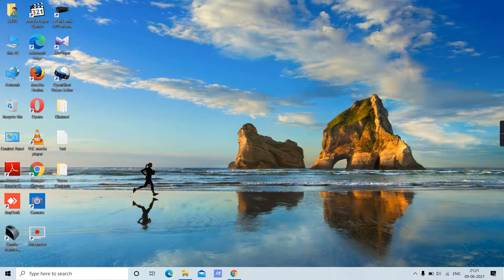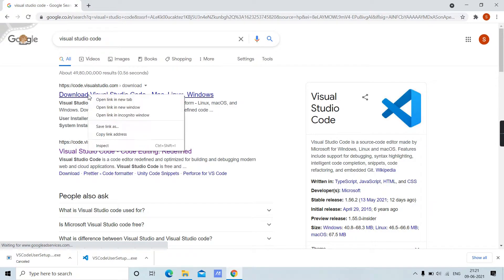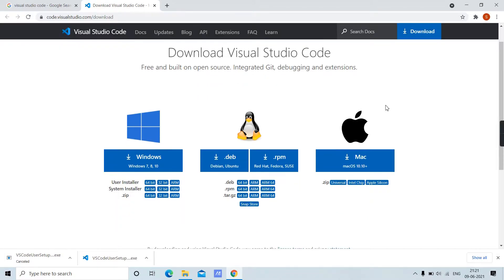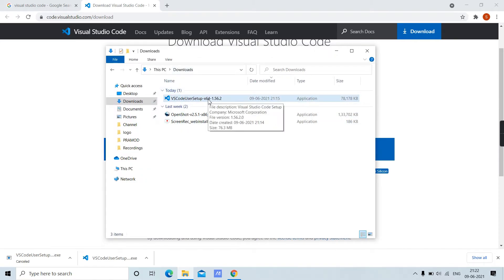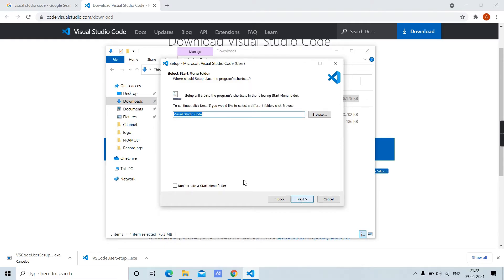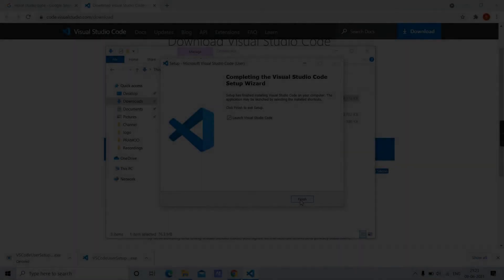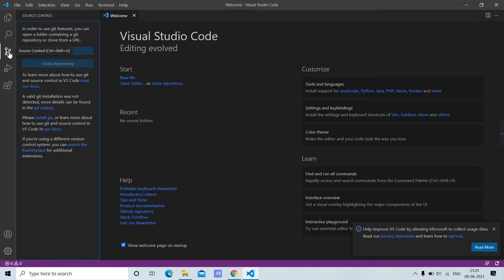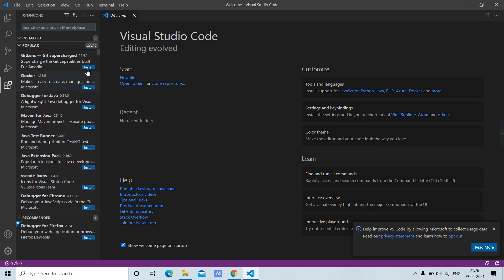Install Visual Studio Code in Windows 10 | Best Editor for Developers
Steps to download and install VS Code in Windows machine.